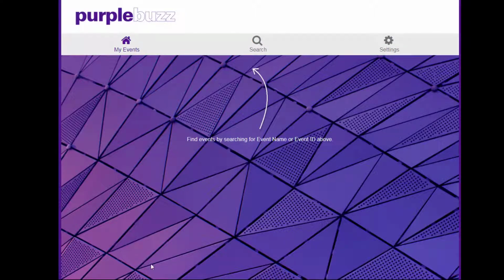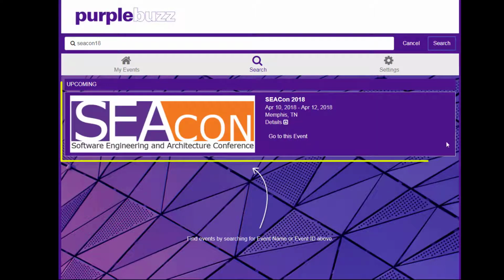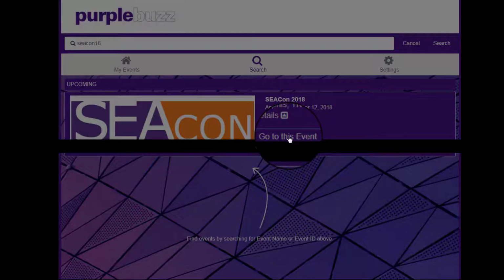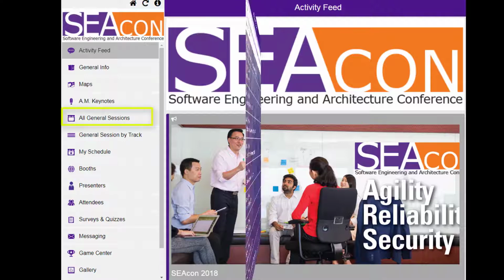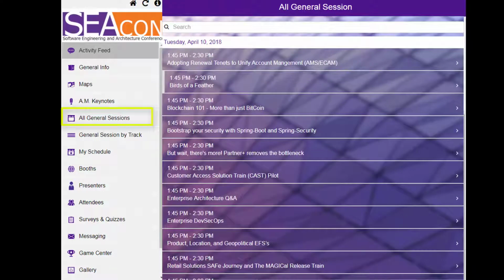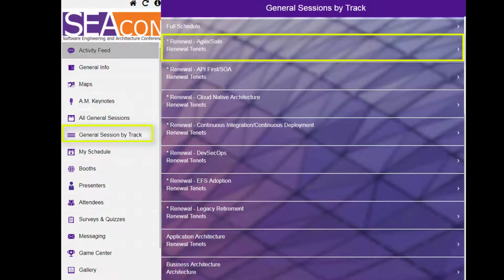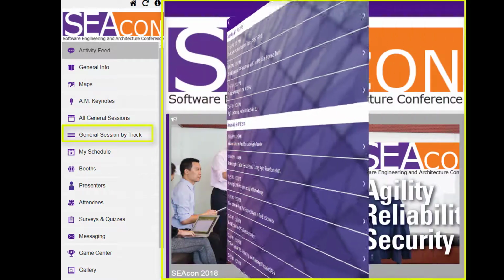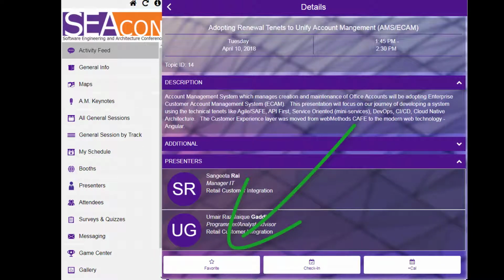Tutorial Register for a Session